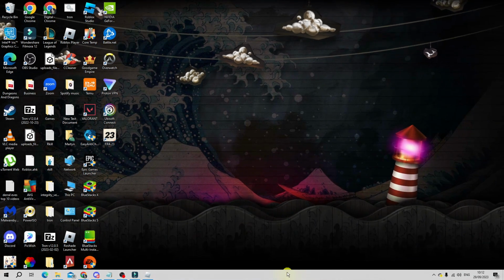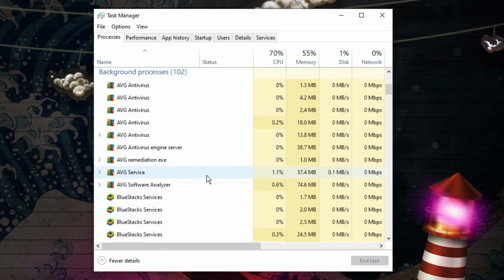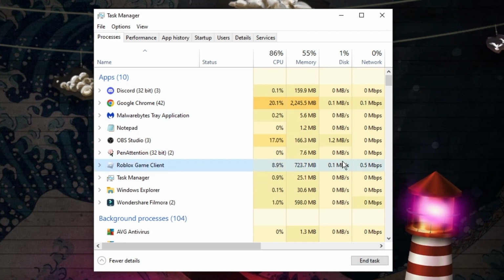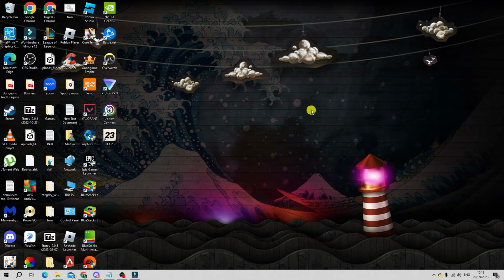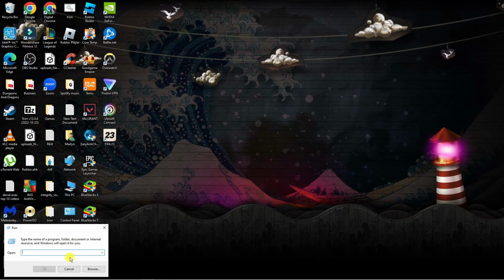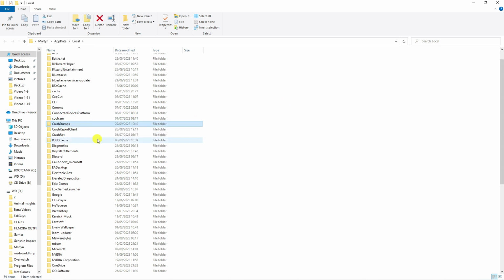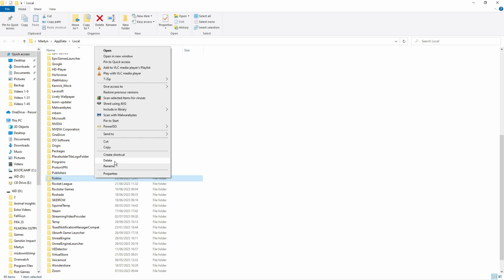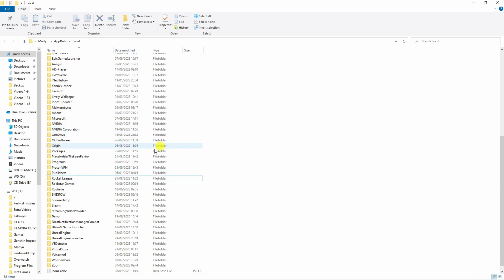How To Fix Error Code 403 Roblox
Are you encountering Error Code 403 while playing Roblox? Don't worry, we've got you covered! In this video, we'll guide you through the steps to fix Error Code 403 on Roblox, allowing you to get back to enjoying your favorite games without any interruptions.

From troubleshooting your internet connection to adjusting your Roblox account settings, we'll explore various methods to resolve this error. Our expert tips and tricks will help you overcome Error Code 403 in no time.

Whether you're a seasoned Roblox player or new to the platform, this video is packed with valuable insights to help you troubleshoot and fix Error Code 403. Don't let technical glitches hold you back from the fun! Watch now and get back to gaming seamlessly.

 ✨Recommended VPN: ✨

Thanks!